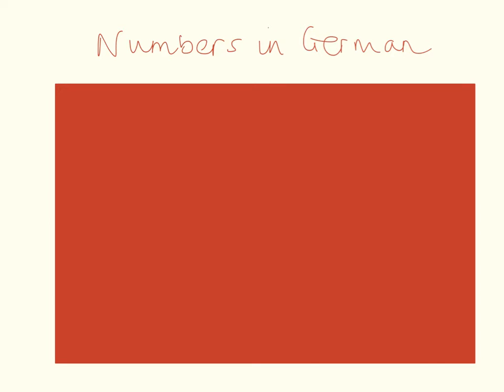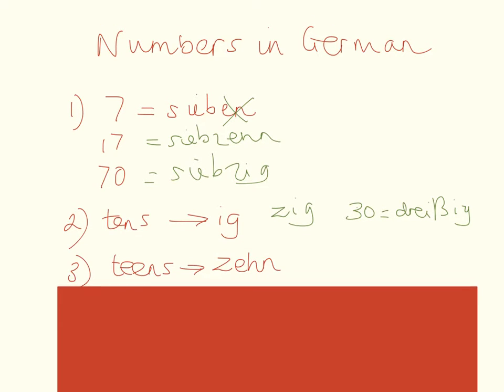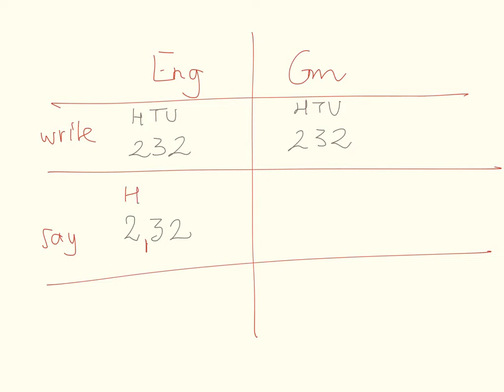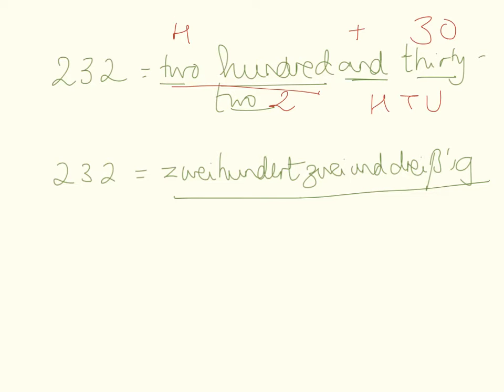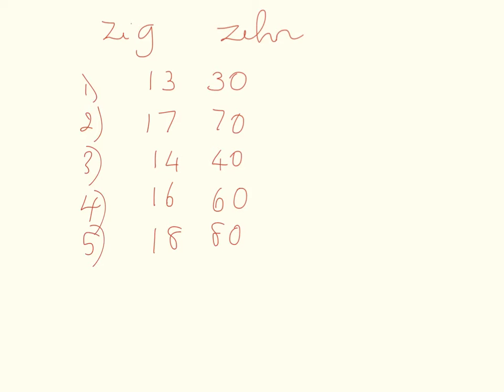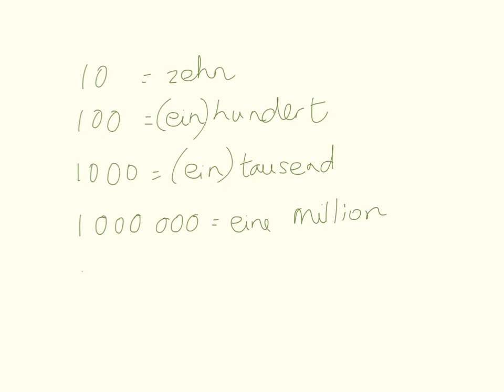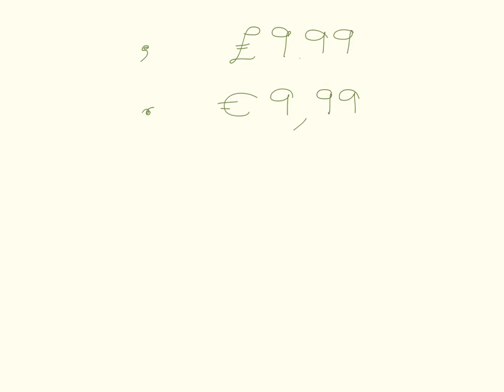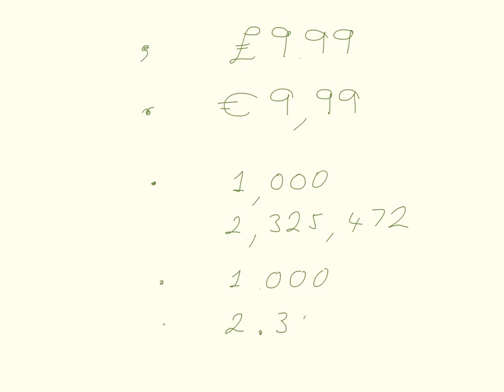Numbers and bigger numbers in German